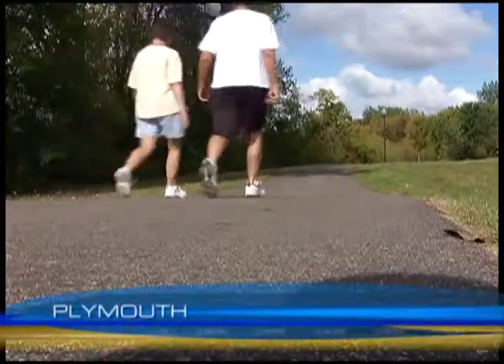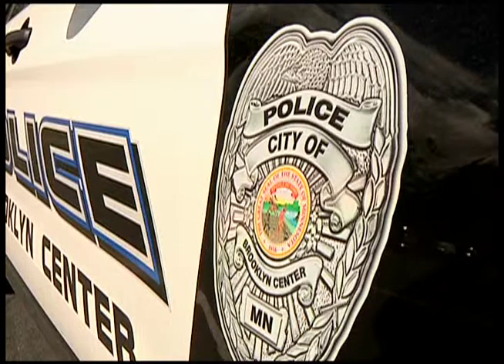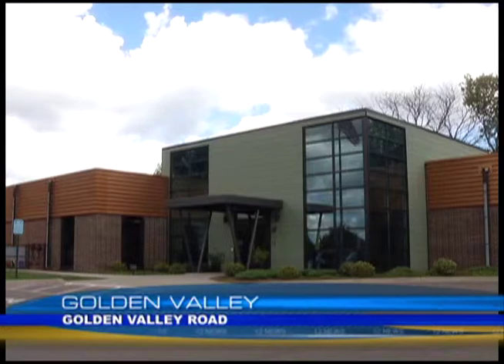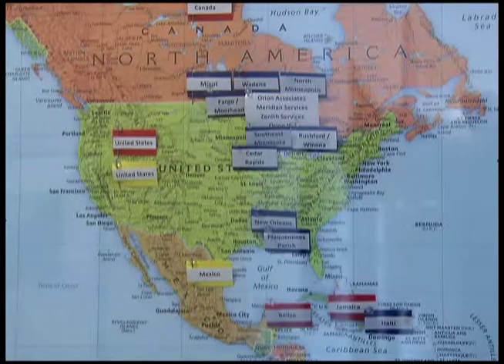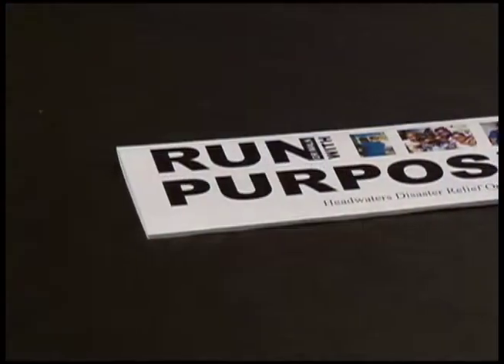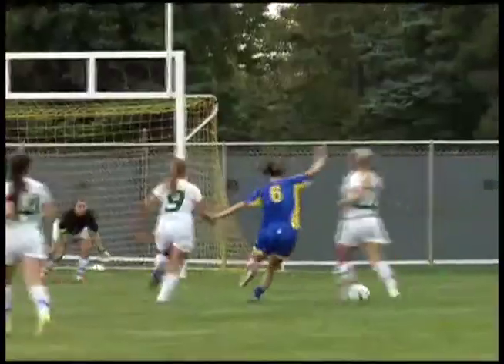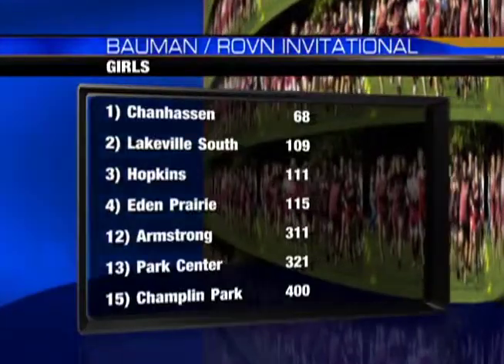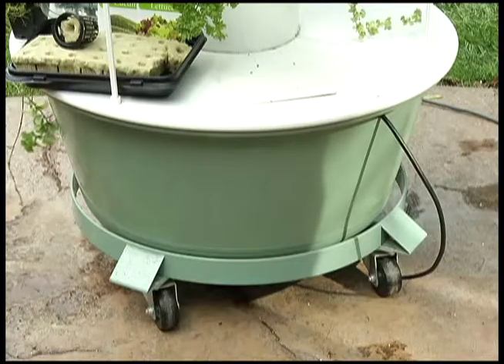12 News September 7, 2012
12 News is on Comcast cable channel 12 in the northwest suburbs of Minneapolis and includes the cities Brooklyn Center, Brooklyn Park, Crystal, Golden Valley, Maple Grove, New Hope, Osseo, Plymouth and Robbinsdale.